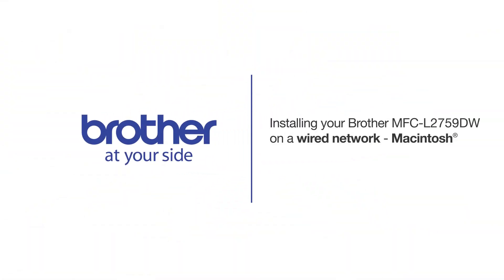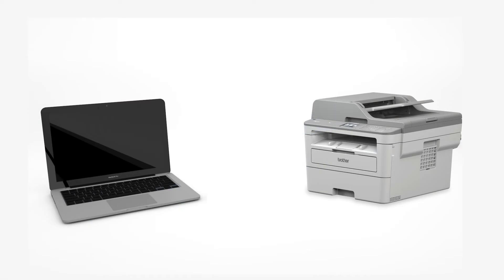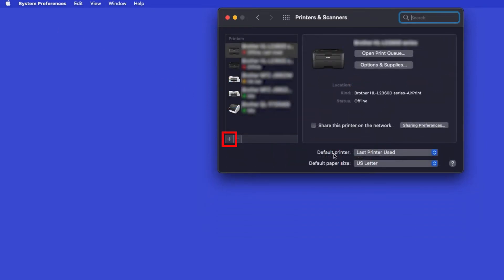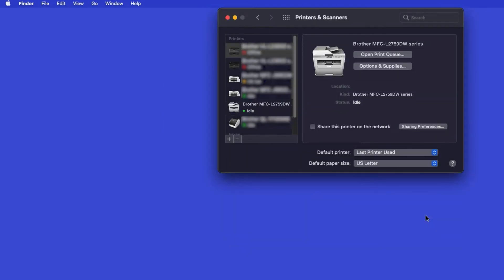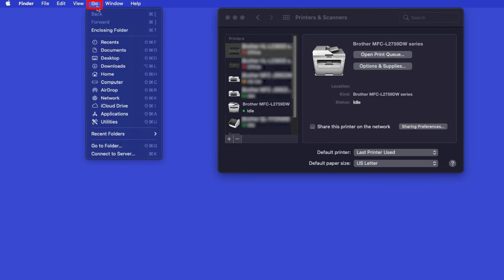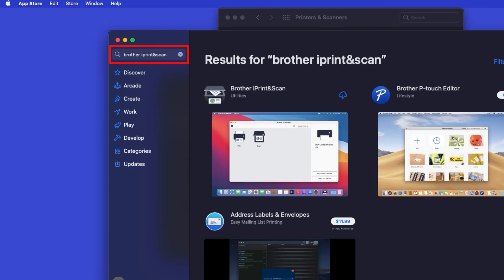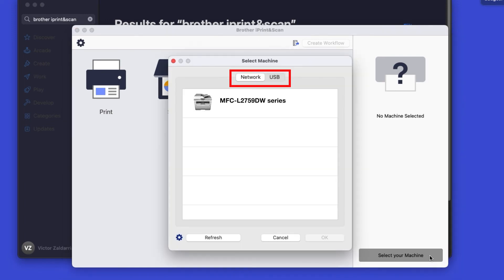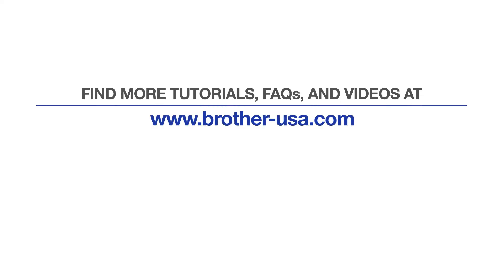Install MFCL2750DW or HLL2395DW on a Wired Network - for Macintosh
Learn how to set up your Brother MFC-L2759DW laser printer on a wired Ethernet network in this tutorial.

Models covered:
Brother MFCL2759DW

Quick Links / Table of Contents:
Intro 00:00
Models covered 00:10
Connect the cable - 00:20
Add printer in OS - 00:30
AirPrint driver - 01:00
Install iPrint&Scan - 01:35

Customers also searched:
Brother MFC L2759DW Ethernet Macintosh